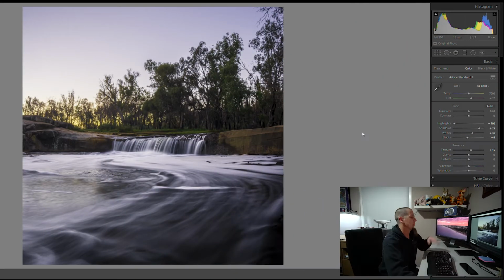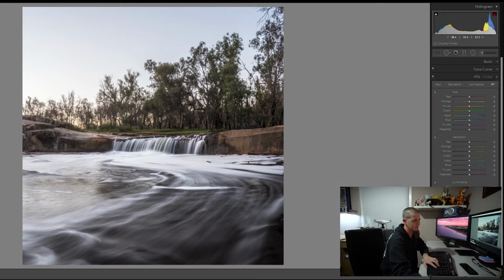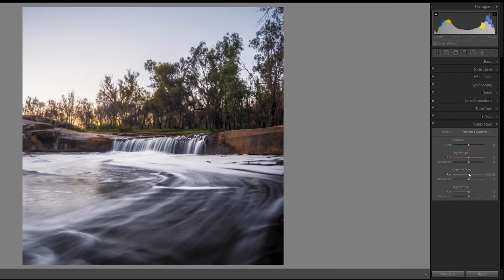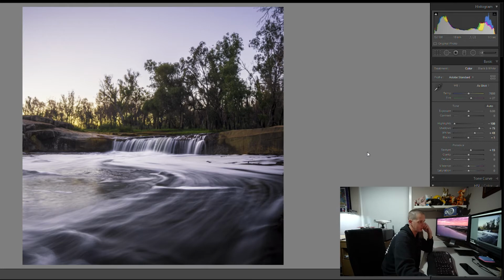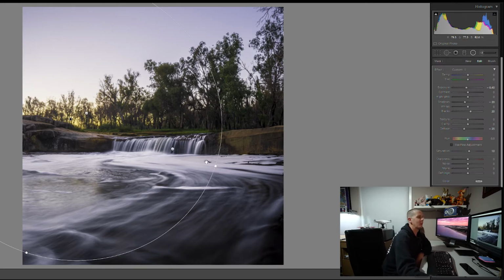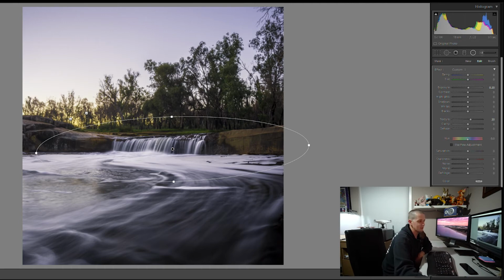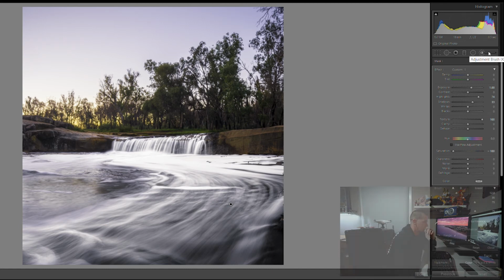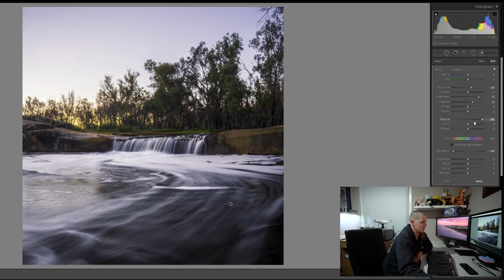Behind The Edit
Behind the edit, a look into how I go about editing a typical waterfall landscape image.

This video shows the process I went through to edit an image I recently posted to Instagram, which was a very simple and straight forward edit, so it was the perfect candidate for a "behind the edit" style video.

Hopefully you enjoy it and/or learn something from it. I'm keen to start doing more of this kind of thing if people are interested in it, and try to present a mix of giving some insight into how I edit photos whilst including some more traditional tutorial information ect as well.

So if you enjoy it, please give it a like or a comment, and if you have any questions or input for future videos like this then I'd love to hear it.

And as always, cheers for the support legends!